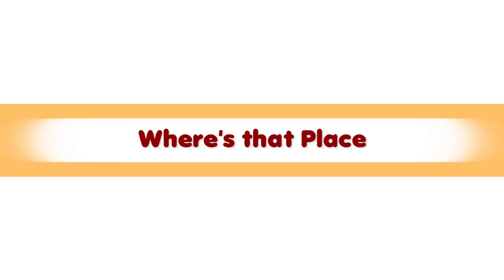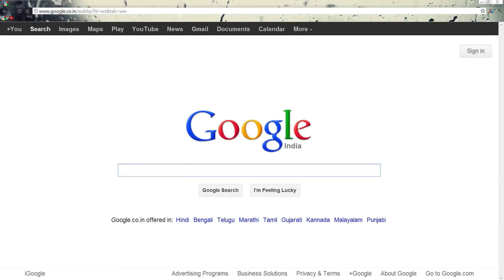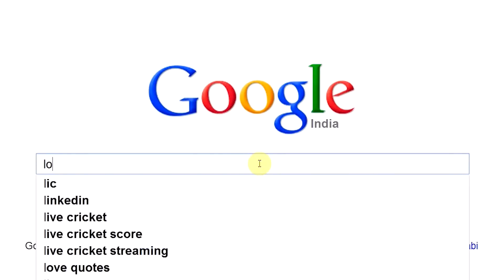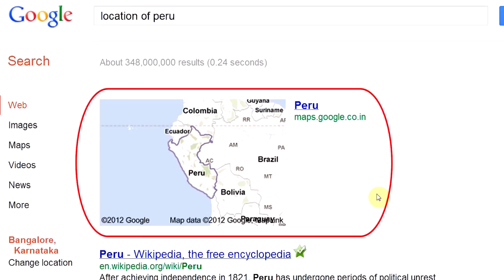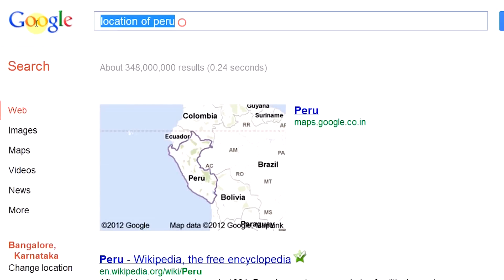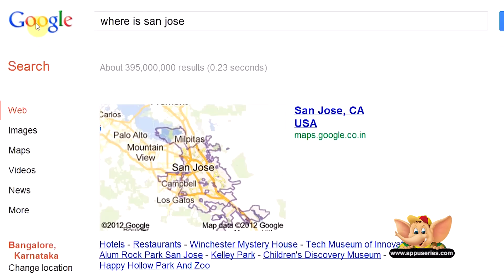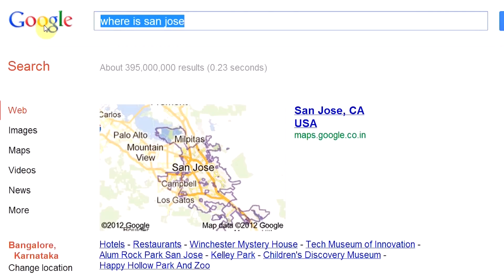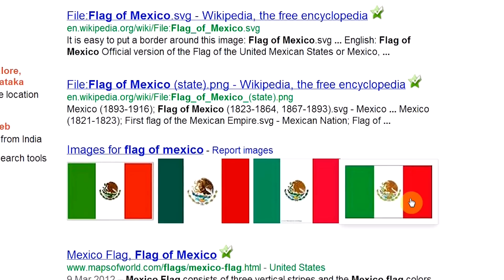Google Search Tip 26 - Where's That Place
Tip 26- Where's That Place is a tutorial that teaches you how to use google as tool in locating places. Have fun googling places!